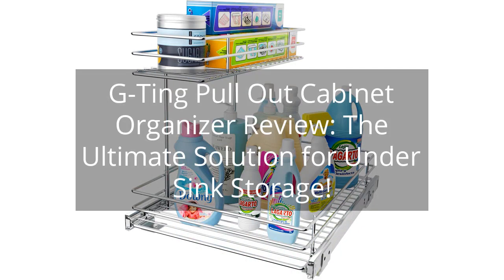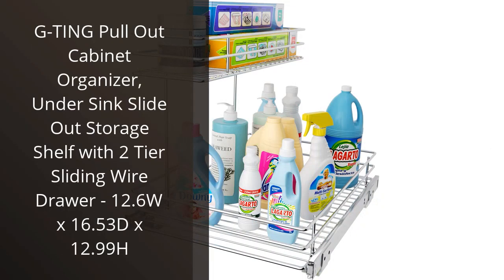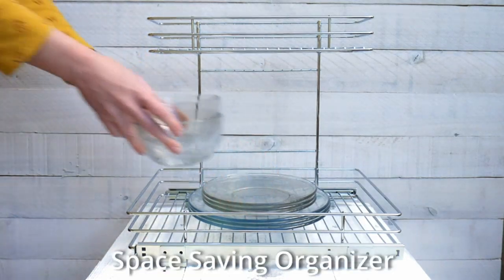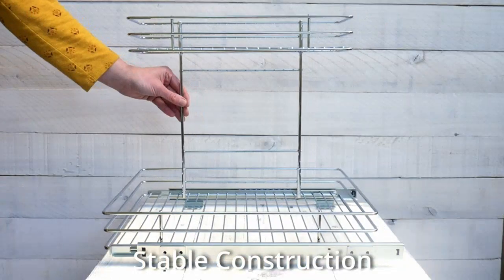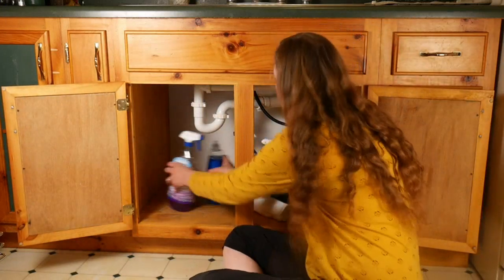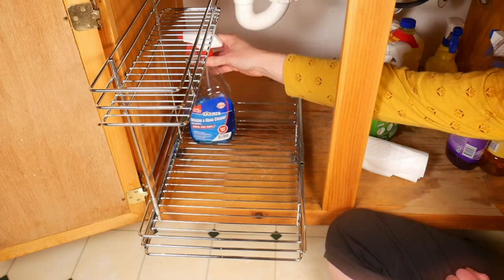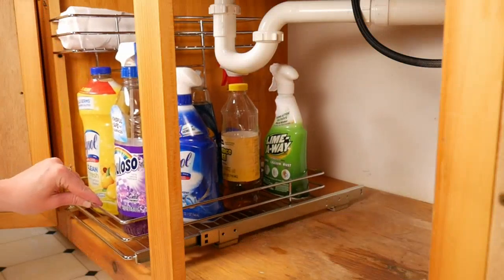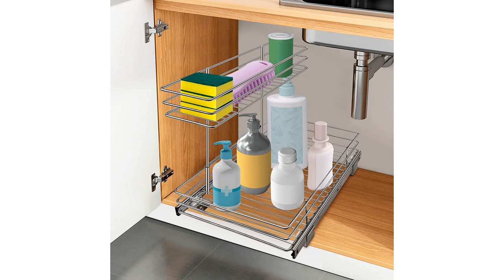G-Ting Pull Out Cabinet Organizer Review: The Ultimate Solution for Under Sink Storage!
G-TING Pull Out Cabinet Organizer, Under Sink Slide Out Storage Shelf with 2 Tier Sliding Wire Drawer - 12.6W x 16.53D x 12.99H

00:00 - Intro
00:11 - 1) G-TING Pull Out Cabinet Organizer, Under Sink Slide...
01:13 - Outro